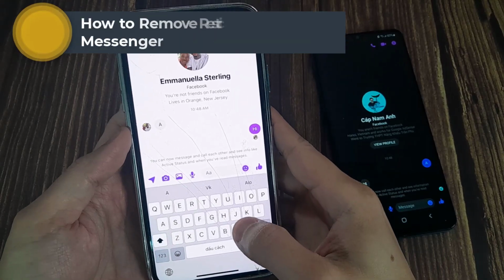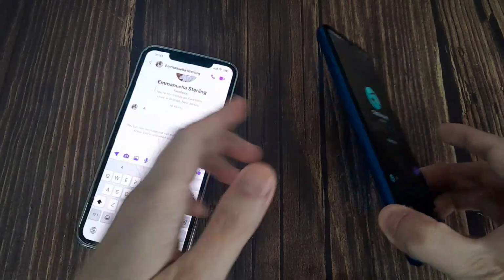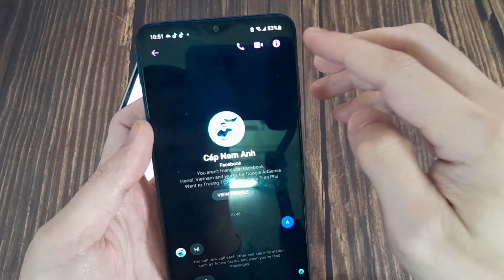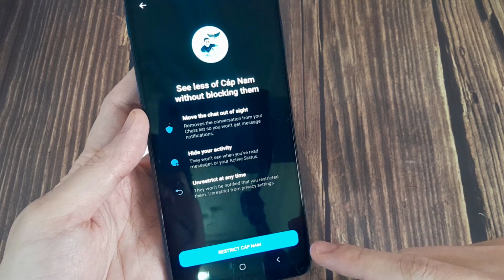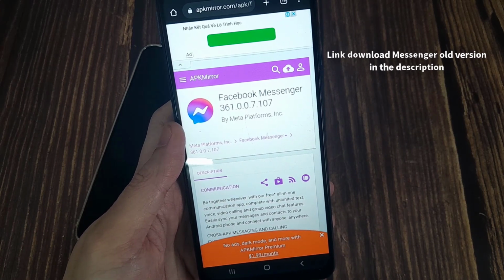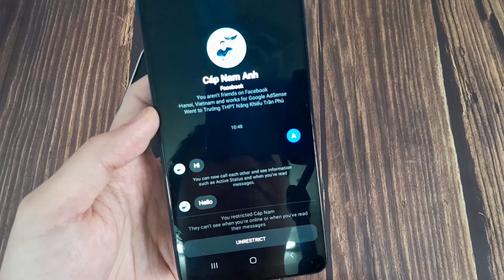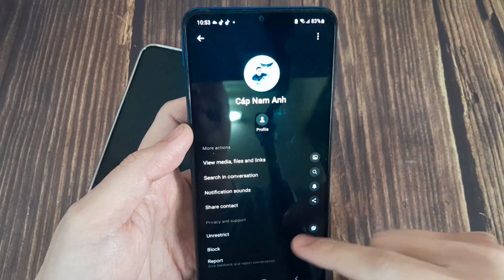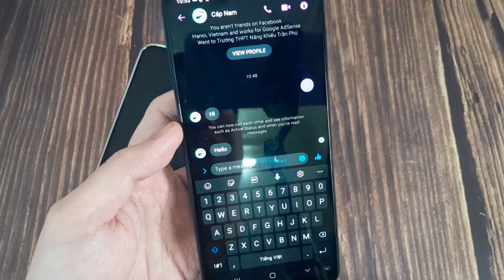How to Unrestrict an Account on Facebook Messenger | How to Remove Restriction on Messenger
In this video, I will show you how to restrict and unrestrict someone in Messenger.